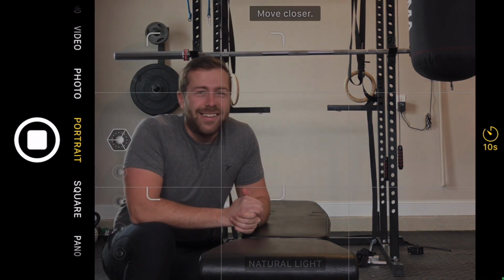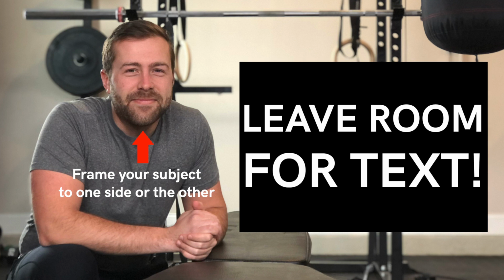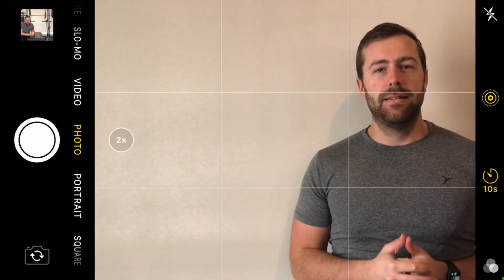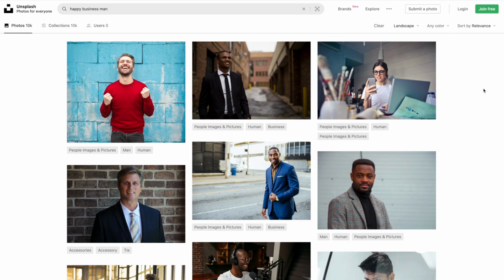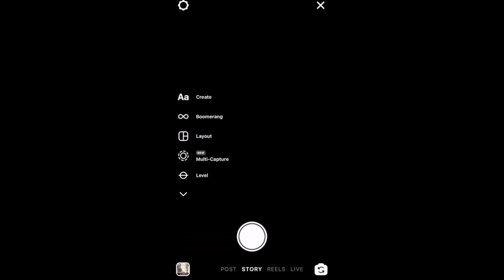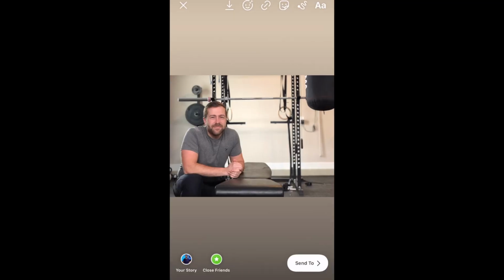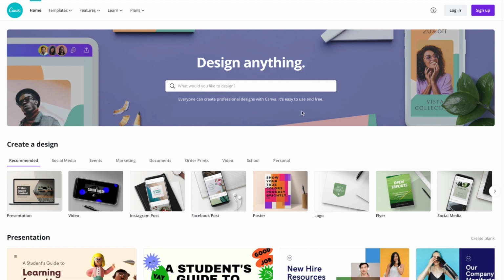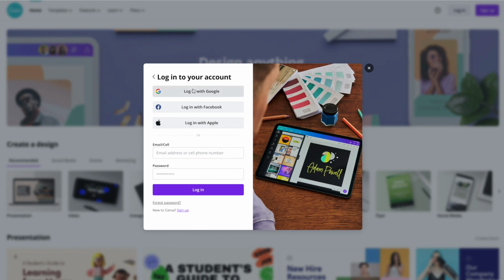How to Make Thumbnails with Your Phone for Free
Wondering how to make thumbnails with your phone for free? Then look no further. In this short video I'll walk you through how to take great pictures for your thumbnails and how to use a couple free apps to create beautiful, clickable thumbnails for your online fitness videos.

People like me, make thumbnails complicated by using fancy cameras and complicated software like Adobe Photoshop, but there's a much simpler and cheaper way to go about this. You can use any smartphone to take a picture and leverage free software like Canva or even Instagram (using the Stories tool) to create simple, beautiful thumbnails that will get you clicks. In this thumbnail tutorial, I'll do my best to make things easy for you! Let us know what questions you have in the comments!

00:00 - Intro
00:16 - Thumbnail Details
0-:53 - My Approach to Thumbnails
01:31 - Taking Simple Photos
03:15 - Unsplash (If you don't want to take your own photos)
03:41 - Instagram
05:06 - Canva
06:18 - A Question For You

Uscreen Health & Fitness helps you monetize your fitness content online. On this channel we help health & fitness content creators with tangible and tactical content that will help move their businesses forward. We understand the frustration that content creators face online, and work hard to give you the tools you need to build your influence and monetize your content!

As a leading video monetization platform, our mission at Uscreen is to empower you to follow your passion and make money doing what you love.

If you are a video creator (YouTuber or not), subscribe to our channel for weekly videos where we’ll explore how to grow your platform, build your influence, and monetize your content online.